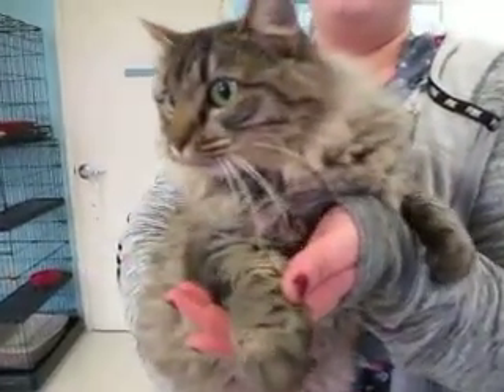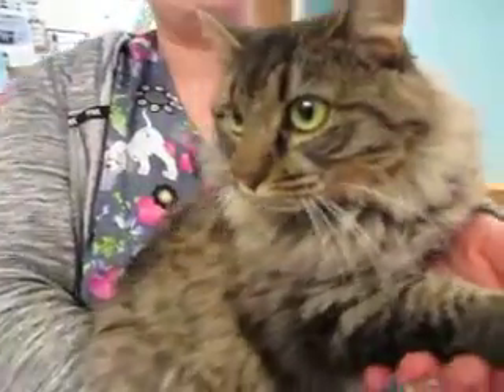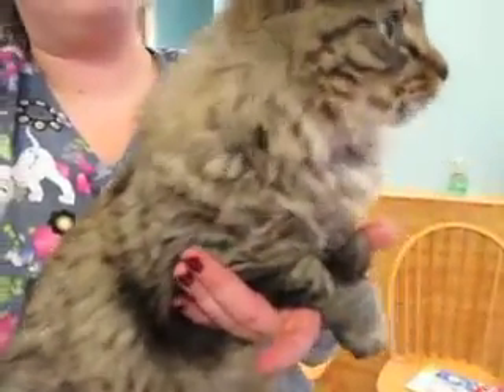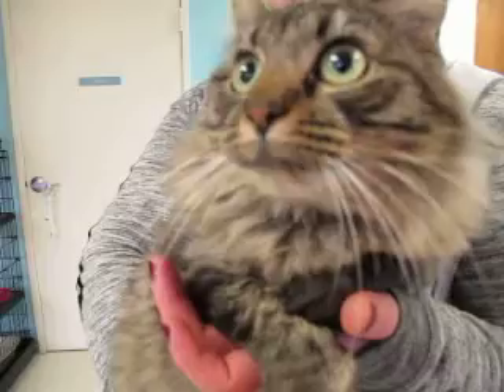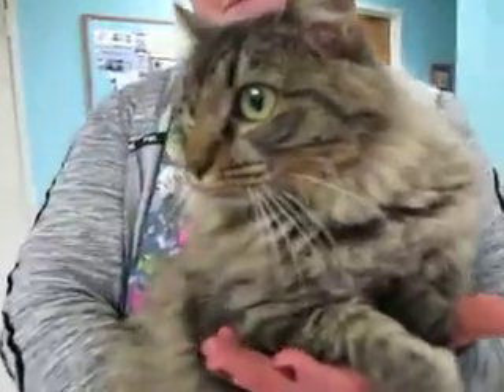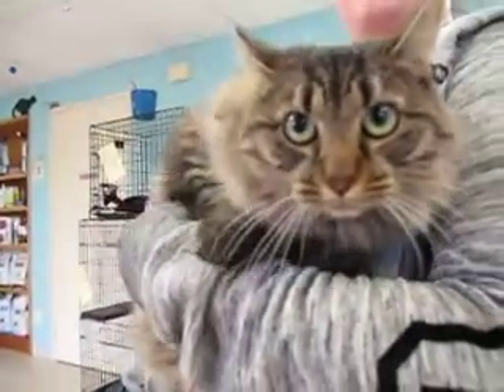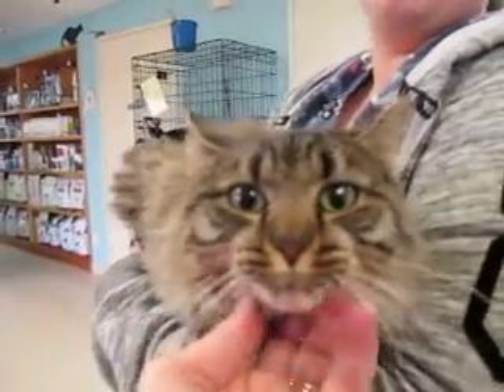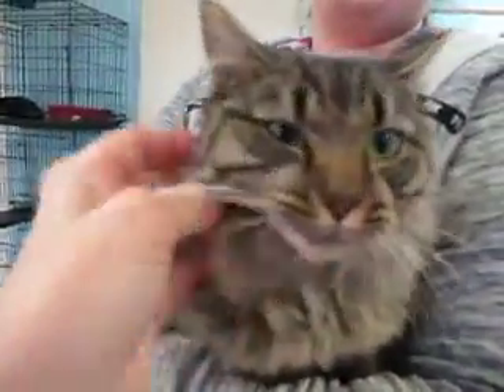DeeCee - ADOPTED!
DeeCee is a striking medium-haired brown tabby with a big fluffy tail. Very social and affectionate. According to foster mom, DeeCee is a couch kitty -- loves to snuggle with people and watch TV. She was born around April 2014.